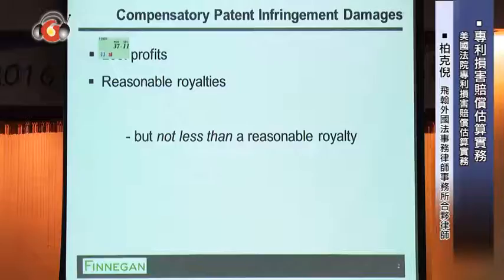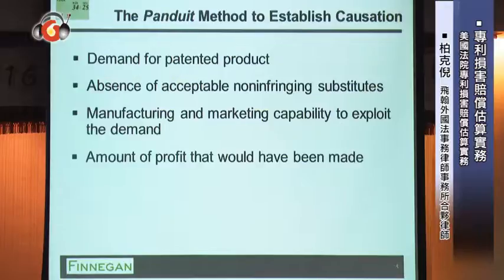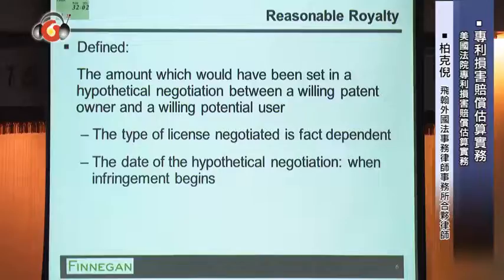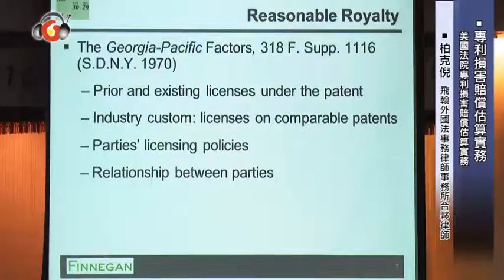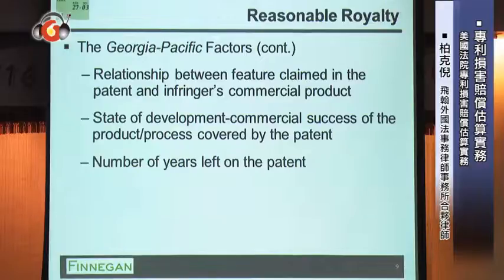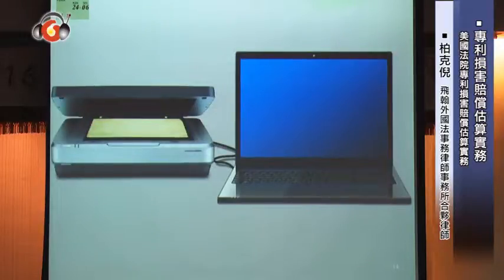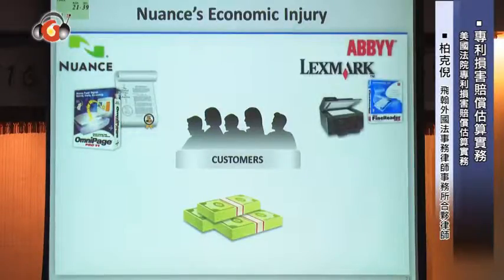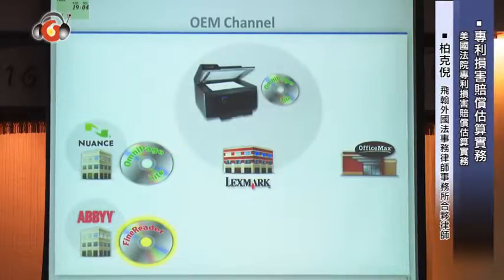美國法院專利損害賠償估算實務（試聽）柏克倪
【內容簡介】

開幕致詞：劉尚志　院長／國立交通大學科技法律學院
　　　　　何愛文　合夥律師／常在國際法律事務所

講題一：美國法院專利損害賠償估算實務
主持人：何愛文　合夥律師／常在國際法律事務所
報告人：柏克倪　合夥律師／飛翰外國法事務律師事務所

講題二：日本法院專利損害賠償估算實務
主持人：黃銘傑　教授／臺灣大學法律學院
報告人：飯島 步　合夥律師／北浜法律事務所

講題三：德國法院專利損害賠償估算實務
主持人：蔣大中　合夥律師／理律法律事務所
報告人：費思特威克　合夥律師／飛任、顏特舒拉智慧財產權法律事務所